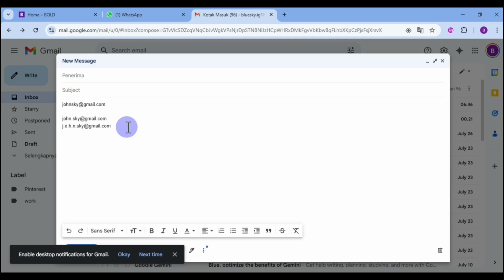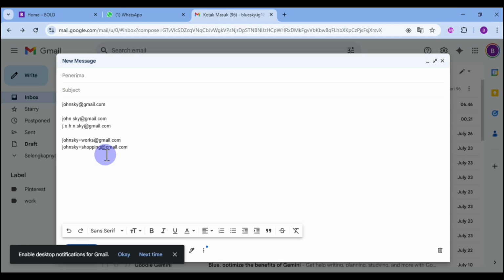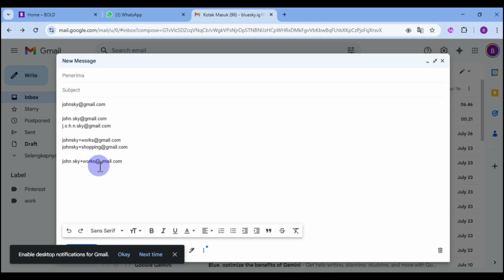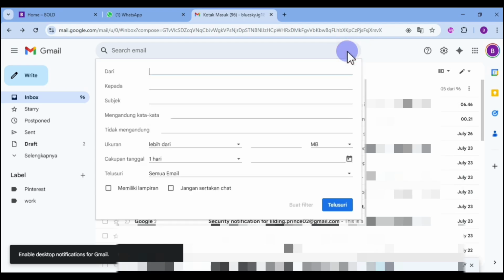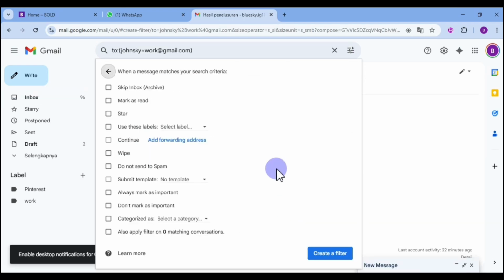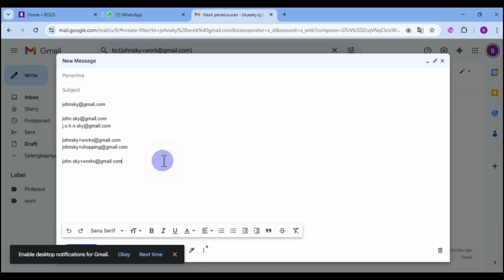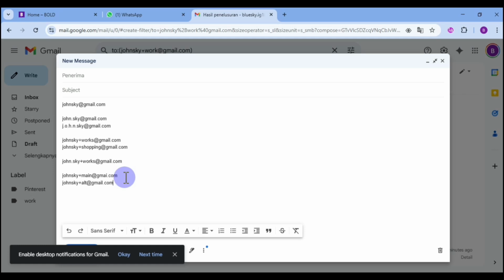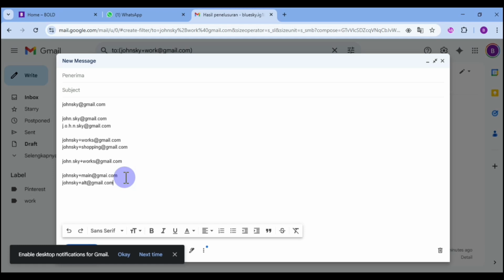Gmail Hack: Create Unlimited Emails with One Address! 💡 (Dot & Plus Trick Explained)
Discover how to use Gmail’s hidden dot and plus tricks to create unlimited email variations — all going to one inbox! Perfect for filters, spam control, signing up for multiple accounts, and staying organized with zero clutter. Simple, powerful, and 100% free!